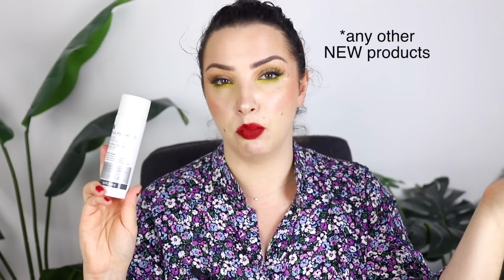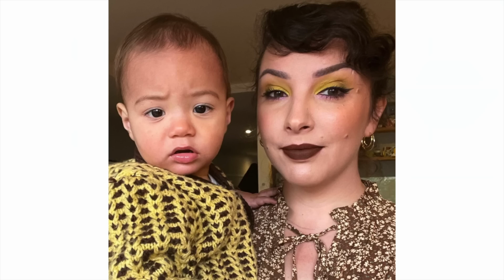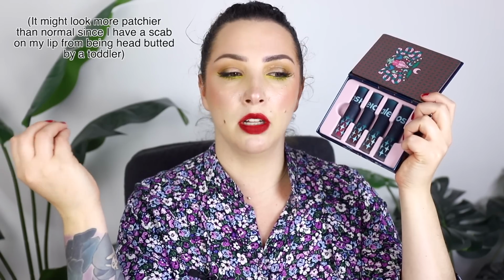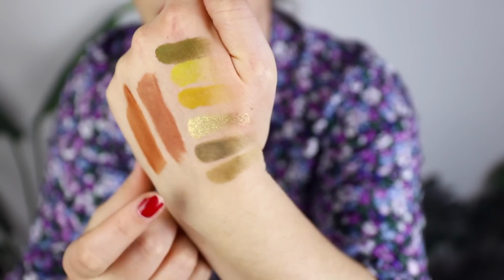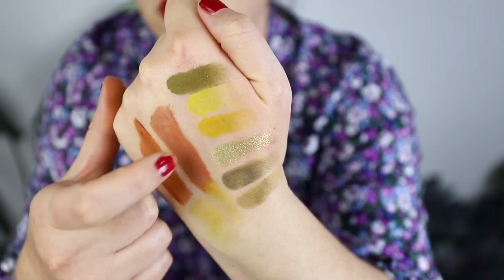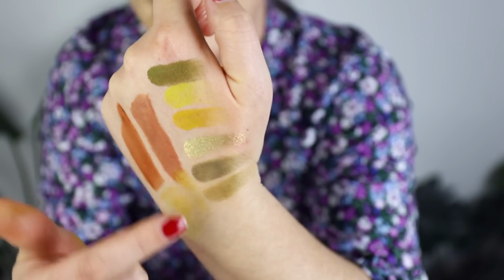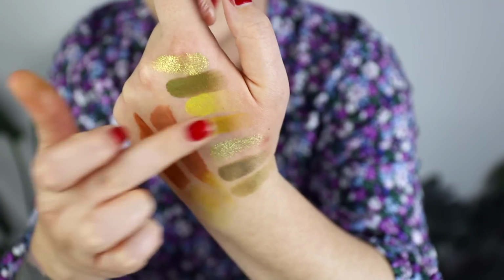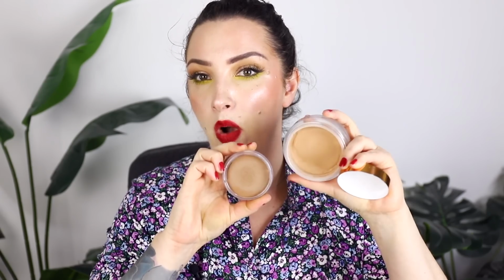Beauty Faves & Fails - April/May 2021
Welcome to my April/May beauty favourites and fails.

Products mentioned:
Kaleidos Makeup Cloud Lab Lip Clay sets in Flora Noir (brights) and Sand Castle (nudes)
NARS Sunkissed Bronzing Cream in Laguna (compared to Chanel Soleil Tan De Chanel and Huda Beauty Tantour Contour & Bronzing Cream in Fair)
Em Cosmetics Color Drops Serum Blush in Peachy Peach & Sunset Sky (also mentioned Venetian Rose)
Em Cosmetics Pick Me Up Volume + Length Mascara
By Terry Hyaluronic Hydra Powder Loose
Maybelline Falsies Lash Lift Mascara